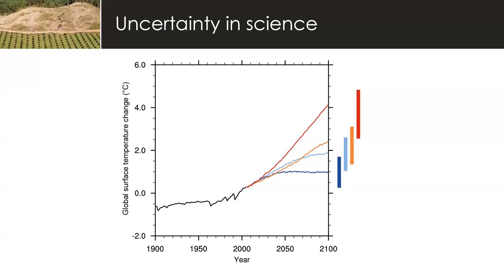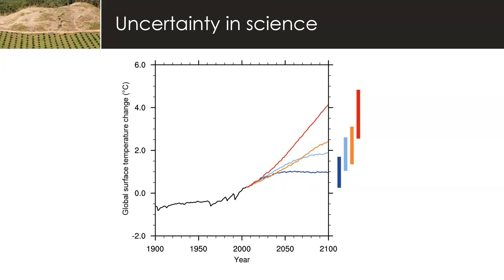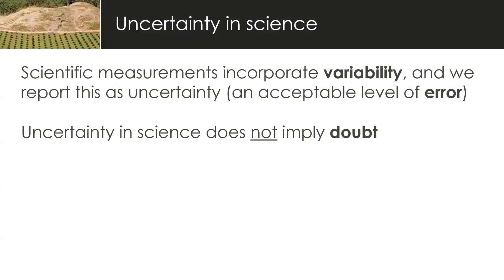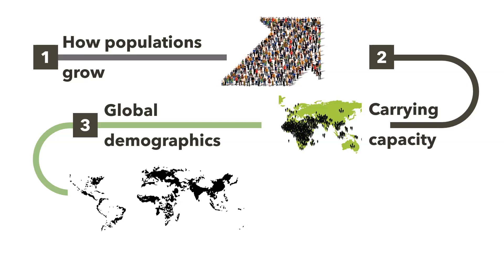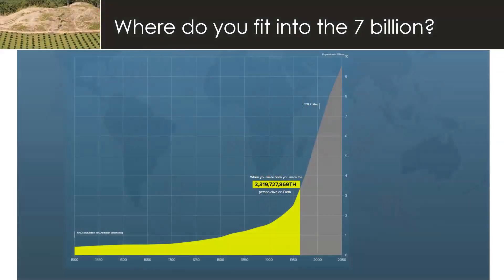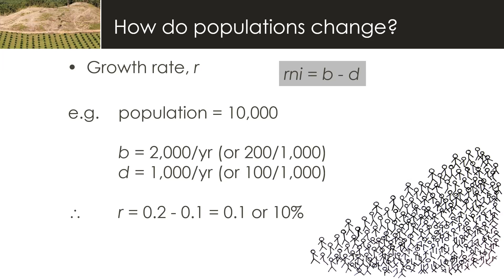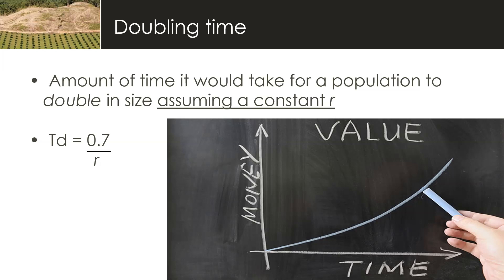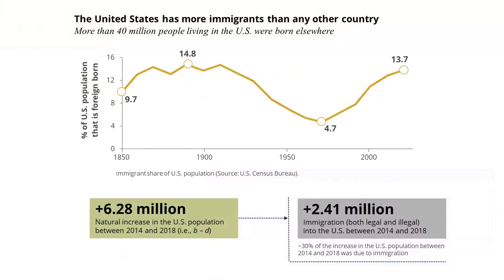ENSC 10143 912021